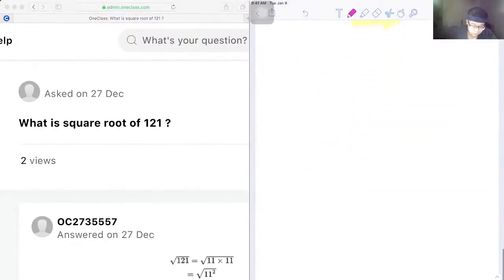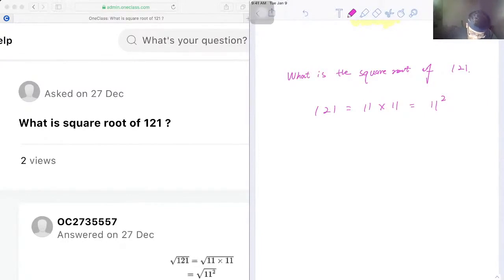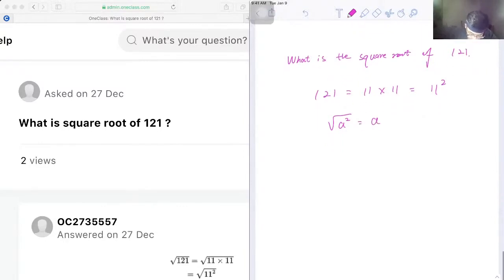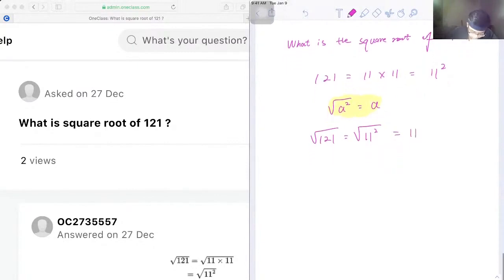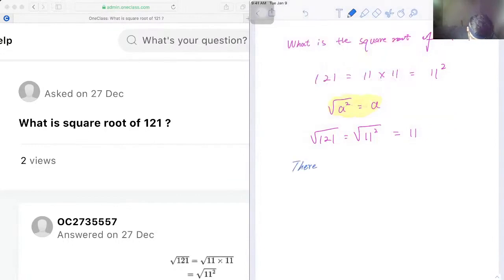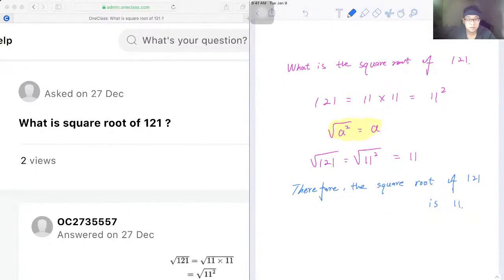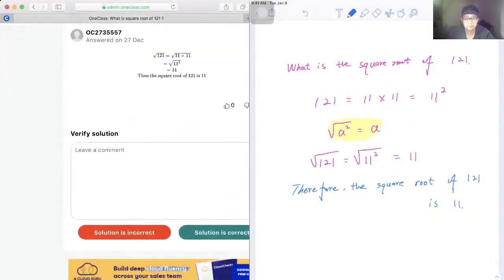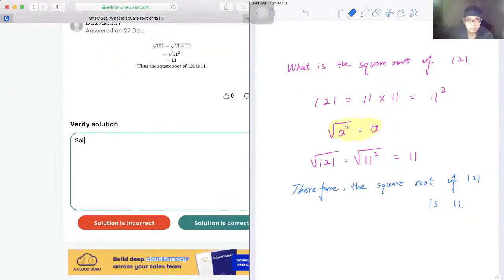What is square root of 121 ?